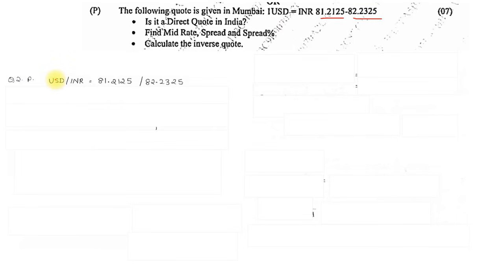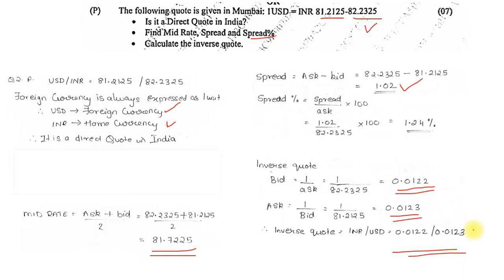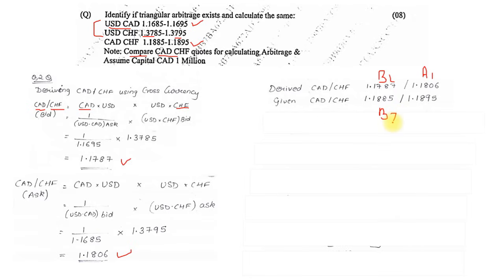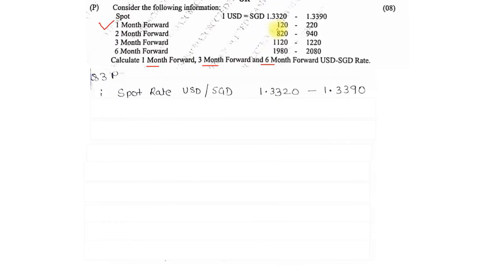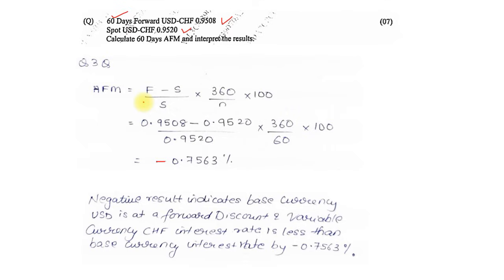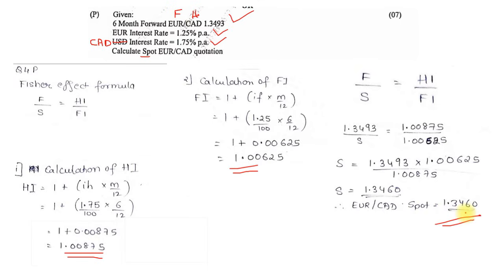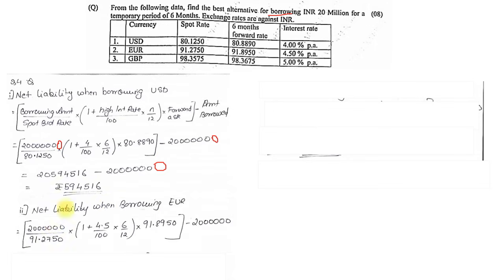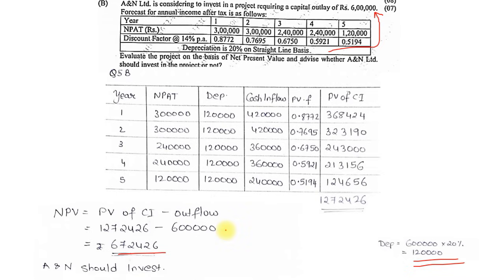International Finance | APRIL-2023 | University Question Paper SOLVED | Dr. Mihir Shah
This video talks how to solve 2019 AprilAPRIL-2023 University Question Paper of International Finance .